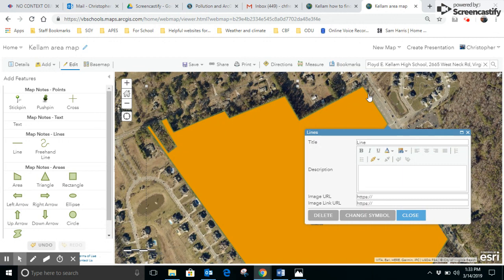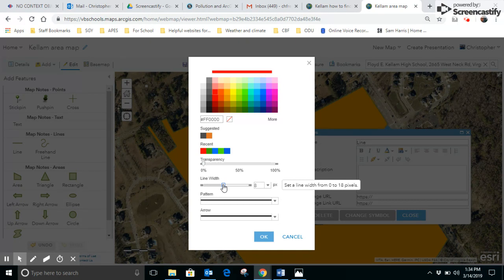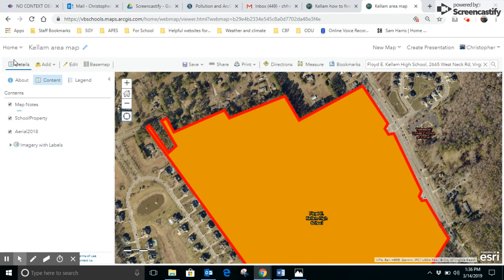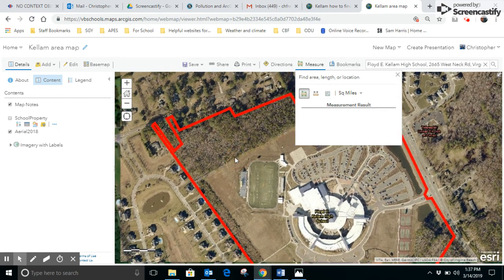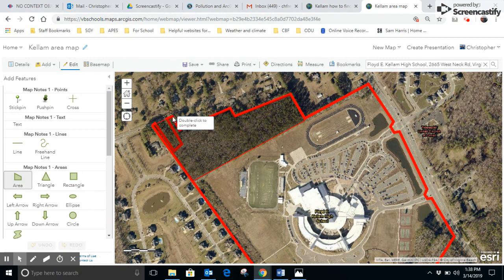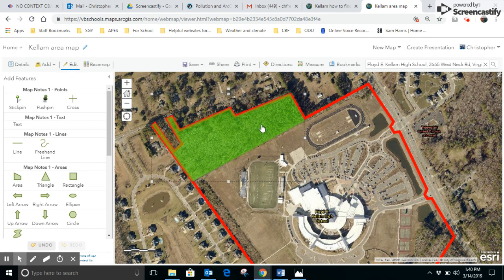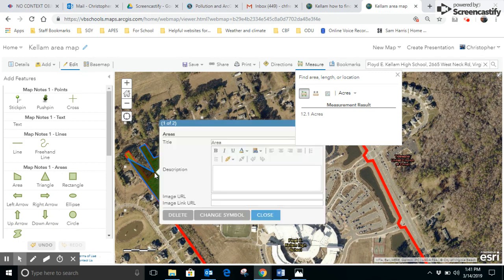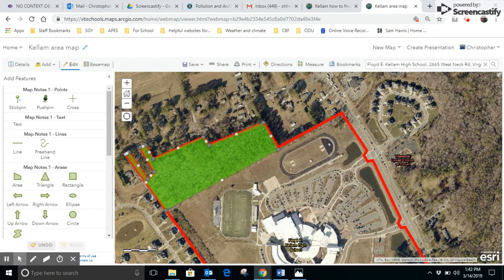ArcGIS part two: adding layers, drawing perimeter lines and measuring